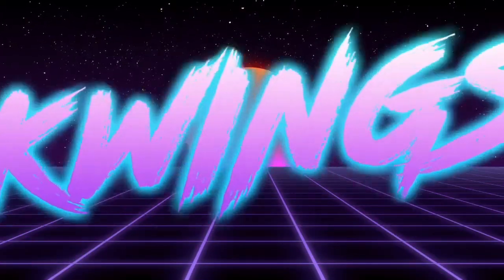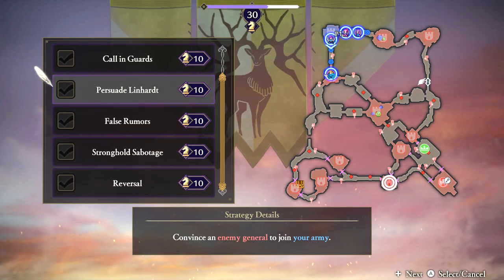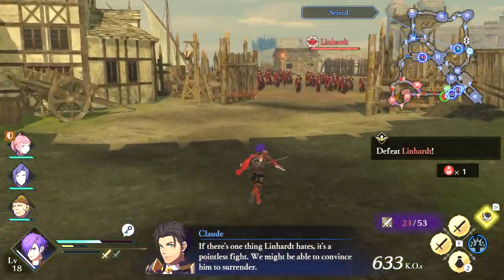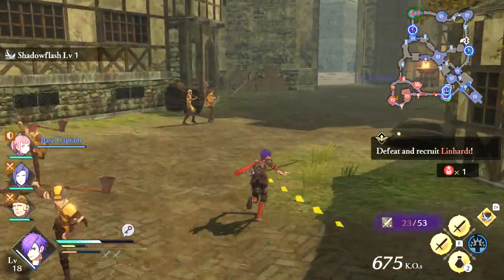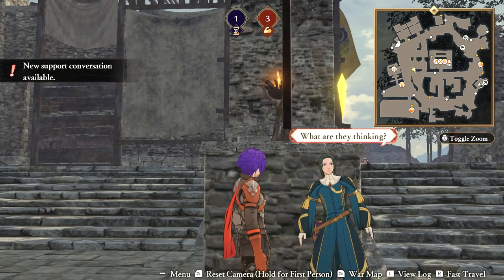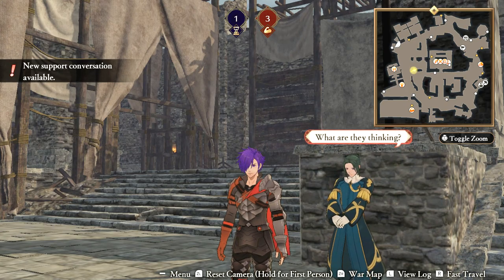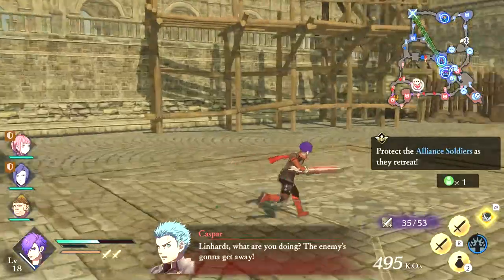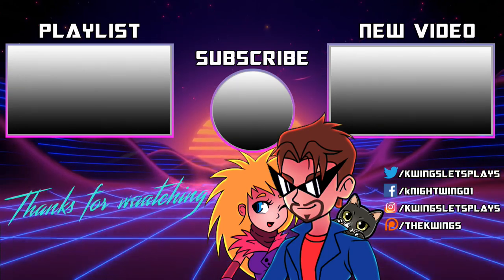How To Recruit Characters in Fire Emblem Warriors Three Hopes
FIRE EMBELM WARRIORS Three Hopes How To Recruit Characters. Since Your Not a Professor, How do You add New Characters to Your side of the War in this Alternate World of Three Houses for Nintendo Switch! Join Kwing as He Teaches You HOW TO Recruit Rival Houses in Your Army.

"Thanks Wing Dings For Watching our Daily Videos!" - The Kwings

Stream Opening & Ending Music by Karl Casey @ White Bat Audio